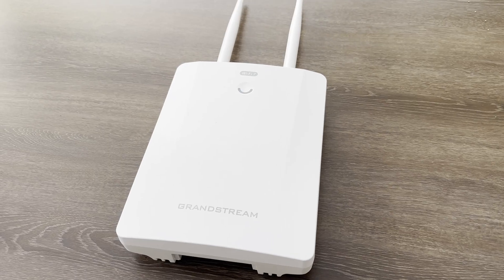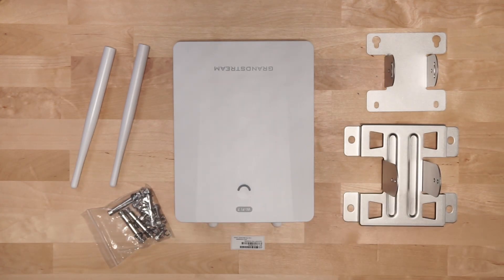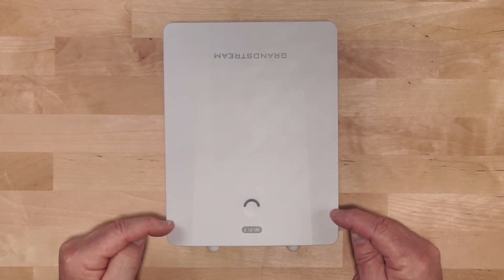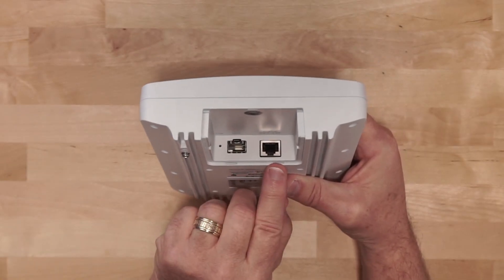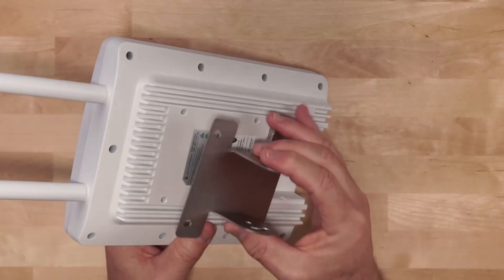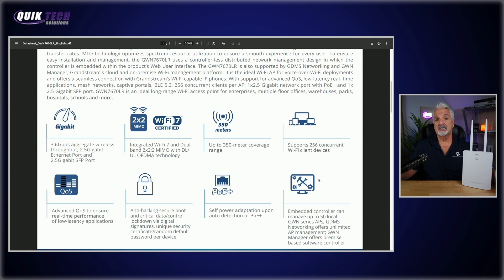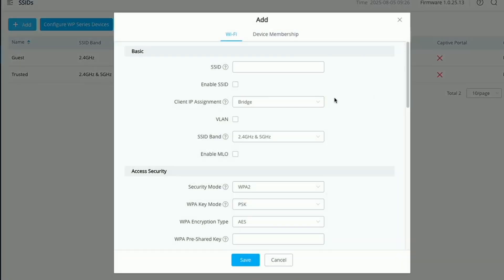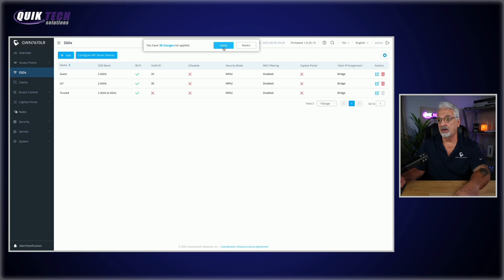Fix Your Outdoor Wi-Fi Now!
Still struggling with weak Wi-Fi in your backyard, workshop, or business perimeter?
This brand-new Wi-Fi 7 outdoor AP might be the upgrade you didn’t know you needed. Today we’re taking our first look at the brand-new Grandstream GWN7670LR Outdoor Access Point. In this video we'll look at what's inside the box, walk through the major features, discuss performance expectations, and show you how to get it configured using the Embedded Controller.

If you’ve been waiting for a long-range, high-capacity Wi-Fi 7 access point for your backyard, small business, warehouse, barn, or outdoor deployment… this may be the upgrade you’ve been waiting for.

📌 What You’ll See in This Video:

00:00 Introduction
00:40 What’s in the Box
01:16 Device Size & Exterior Overview
03:00 Antennas Installed & Mounting Bracket
03:32 Key Specs – Wi-Fi 7, Throughput, Range
04:28 Who This Access Point Is For (Use Cases)
04:53 Initial Setup – Login & Primary/Subordinate Explained
06:27 Setup Wizard – Creating the “Trusted” SSID (WPA3)
08:01 Adding Guest SSID + VLAN (Guest Network)
09:27 Adding IoT SSID + VLAN (IoT Network)
10:27 Early Verdict & Thoughts
11:01 Outro – Subscribe & Next Video

📡 Product Covered

Grandstream GWN7670LR Outdoor Wi-Fi 7 Access Point

Got questions about the GWN7670LR or building your outdoor Wi-Fi network? Drop your comments below — I answer every one!